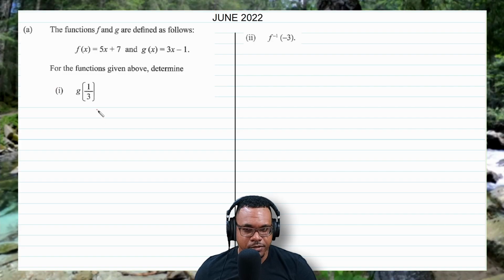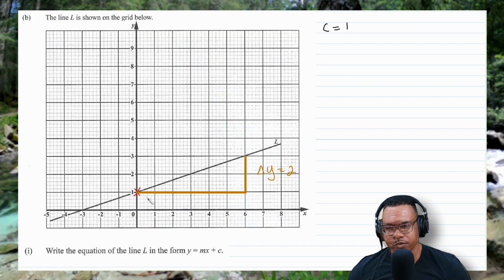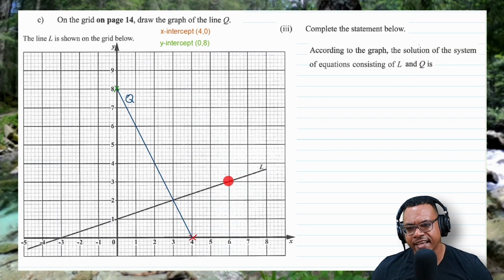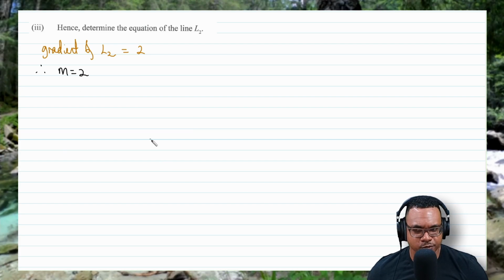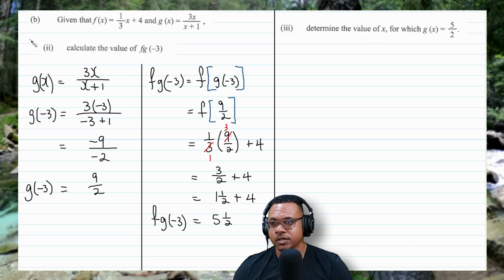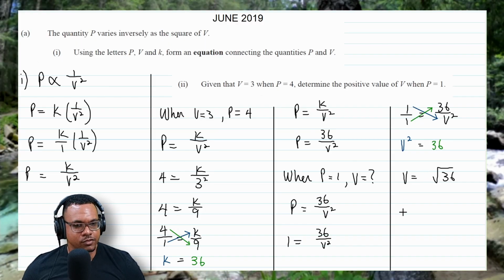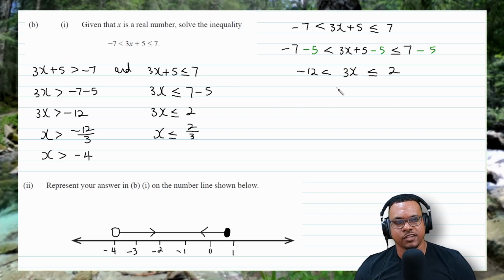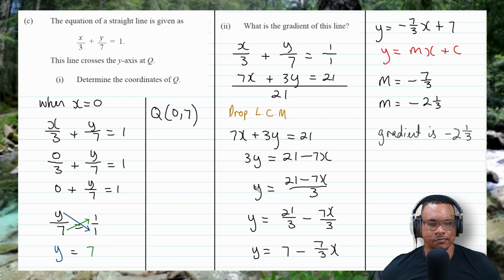CSEC Math Paper 2 Question 4s 2022-2019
Chapters
00:00 - Intro
00:08 - Question 4 June 2022
11:36 - Question 4 June 2021
22:28 - Question 4 June 2019